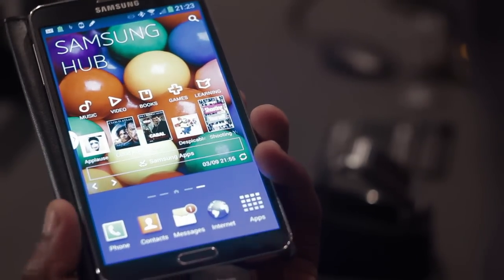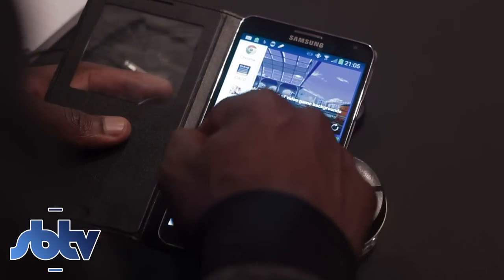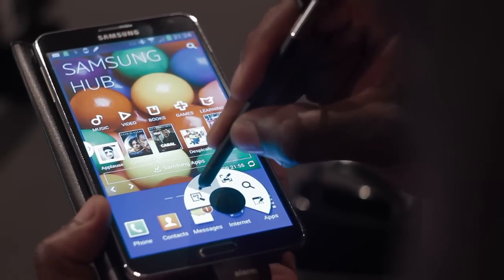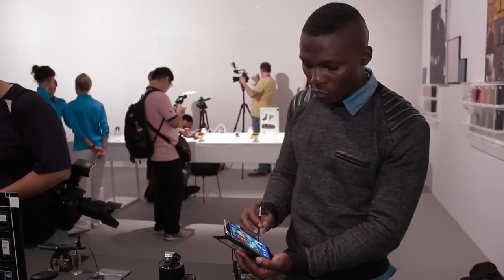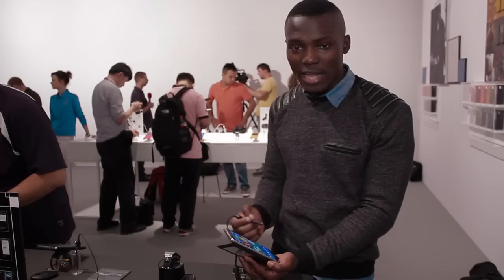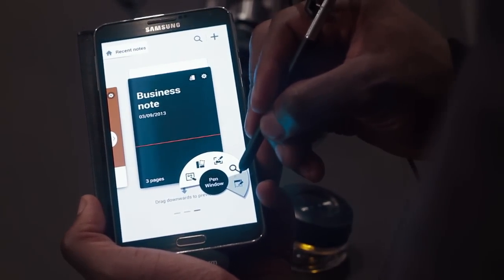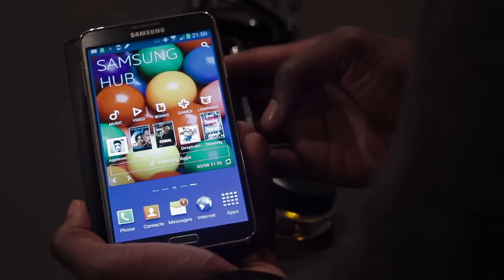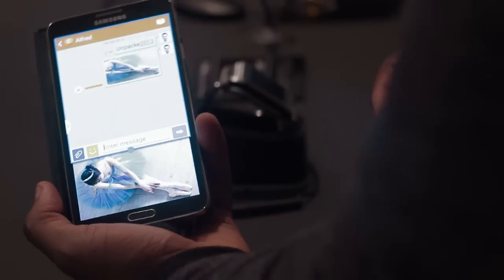Samsung Galaxy Note 3 | SBTV Games & Gadgets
Hands on demo of the great new features.

For more details check out the Samsung's site on the Galaxy Note 3

Gadgets Boy aka Tomi runs through the amazing Samsung Galaxy Note 3, showing us the latests innovations of this powerful new product and the possibilities when paired with the latest Samsung Galaxy Gear.